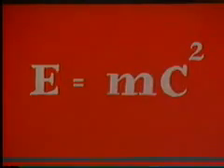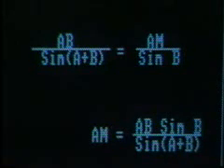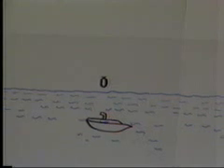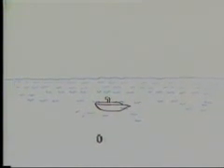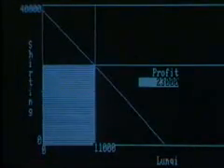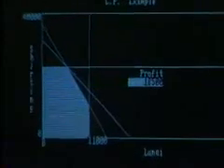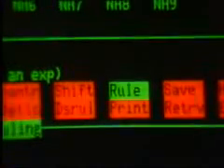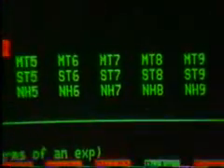Computer and Operations Research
Diploma in Management (DIM)/
Postgraduate Diploma in Management(PGDIM)/
Master of Business Administration Banking and Finance(MBF):
MS-7 Information Systems for Managers